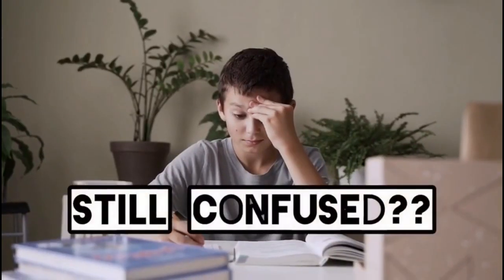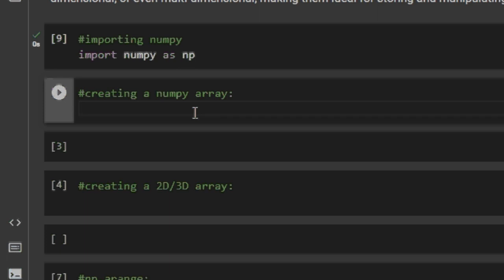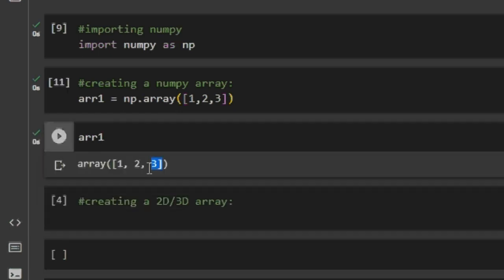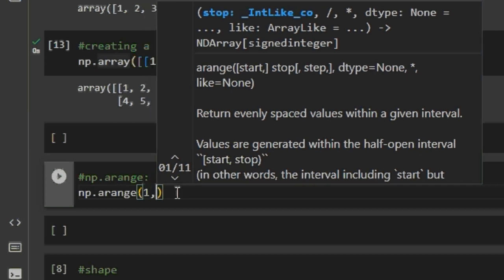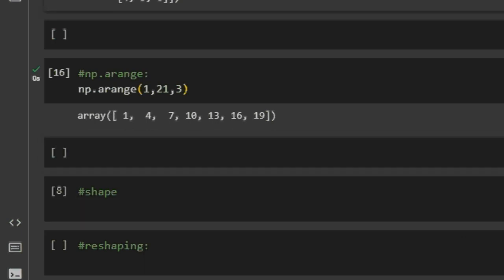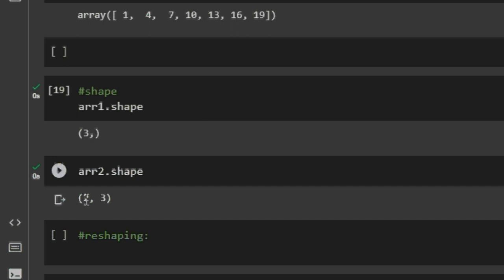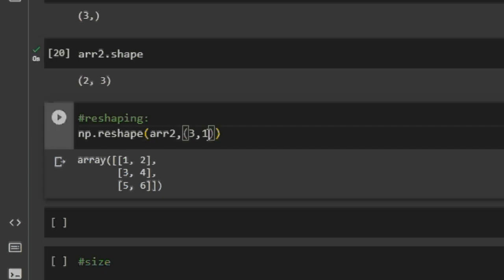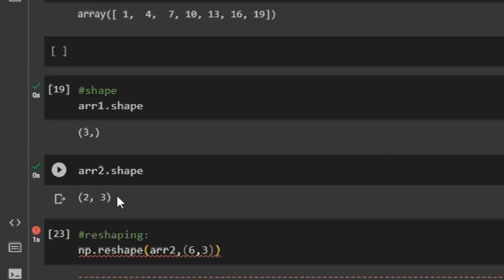🔬 Unlocking the Power of NumPy for Data Science and Analysis: A Comprehensive Guide! 📊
Grasp the knowledge of amazing python library 'NUMPY'. Learn the fundamentals to start with numpy watchng this video!

Curious about NumPy and its role in the world of data science and analysis? Look no further! In this in-depth video, we're diving headfirst into NumPy, unraveling its essence, significance, and providing you with the roadmap to mastering this essential library.

🧐 What is NumPy and Why is it Essential? 🤔
Get a crystal-clear understanding of what NumPy is and why it's a game-changer for data professionals. Learn about its foundational role in scientific computing, data manipulation, and its seamless integration with Python.

📈 The Magic Behind NumPy Arrays 🌐
Discover the heart of NumPy: arrays! Understand how NumPy arrays differ from traditional Python lists and why they are the backbone of efficient data processing. We'll explore their multidimensional nature and the advantages they bring to data analysis tasks.

💡 Key NumPy Features Unveiled ⚙️
From broadcasting to element-wise operations, delve into the unique features that set NumPy apart. Witness firsthand how vectorized operations can dramatically speed up your data computations and lead to more elegant, concise code.

📊 Data Manipulation Mastery: NumPy Functions 🖥️
Explore the vast array of functions that NumPy offers for data manipulation. From reshaping and stacking to aggregating and filtering, we'll guide you through essential functions that streamline your data analysis workflows.

📊 Data Analysis Showcases: Hands-on Examples 📚
It's time to roll up your sleeves and get hands-on! Follow along as we dive into practical examples that showcase how to use NumPy for common data analysis tasks. From calculating means and medians to handling missing values, you'll gain insights that can be applied immediately.

🚀 Supercharge Your Data Skills 📈
Whether you're a data scientist, analyst, or aspiring to be one, mastering NumPy is a skill that will elevate your capabilities. Strengthen your ability to manipulate data efficiently, make complex computations, and uncover insights with confidence.

Stay at the forefront of the data-driven revolution with insights that can shape your career and projects.